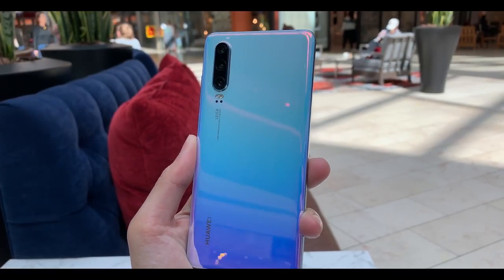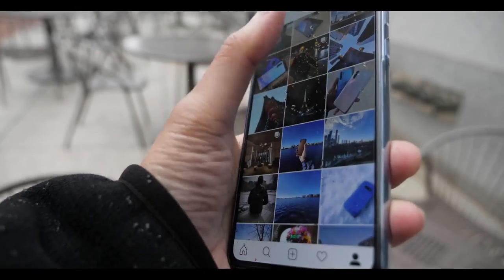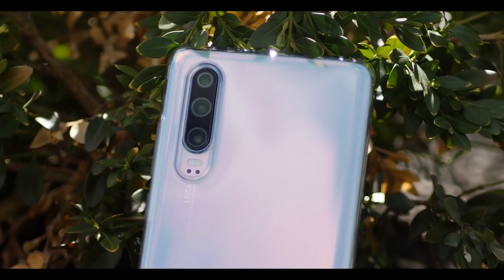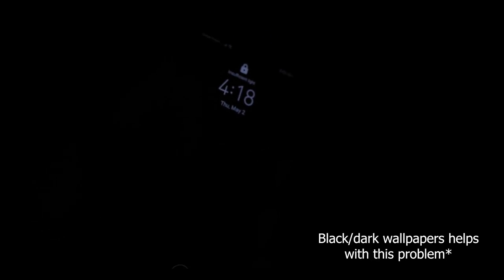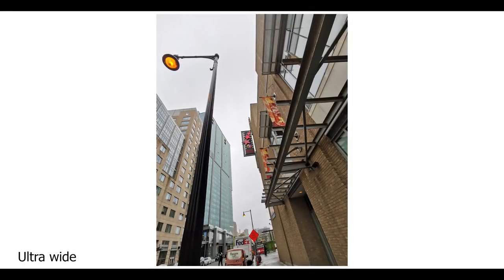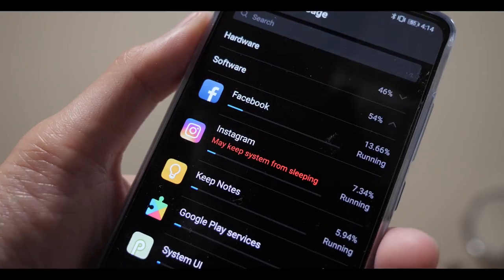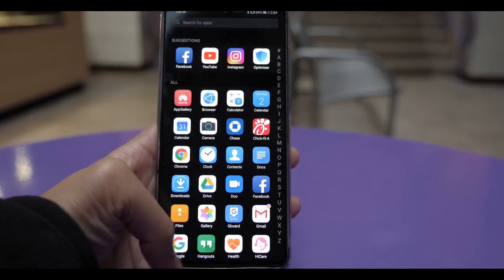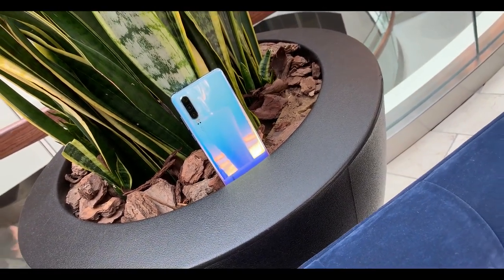Huawei P30 Review 45- days later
P30  is the best phone not sold in the US. Battery champ and incredible camera. What more could you want?